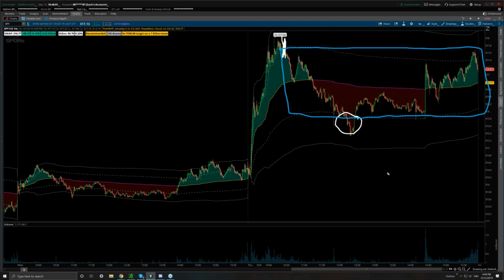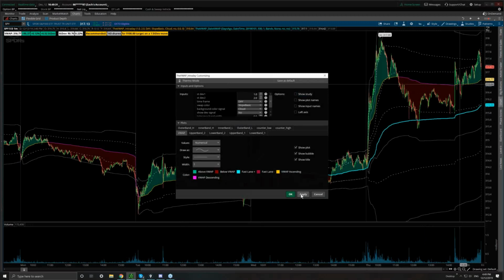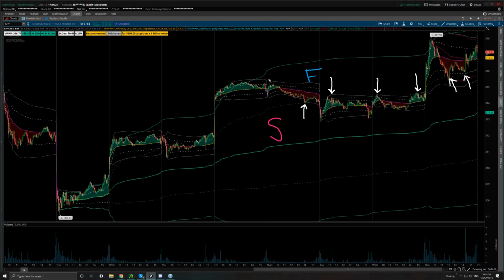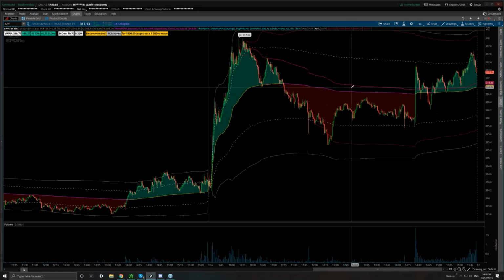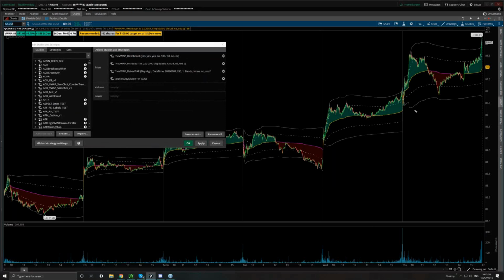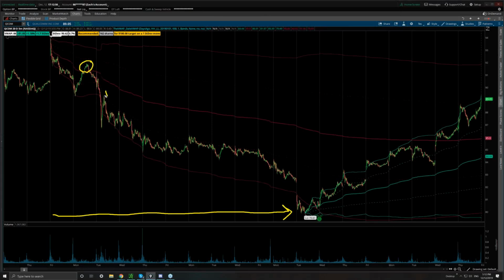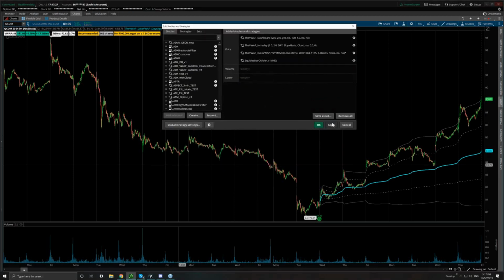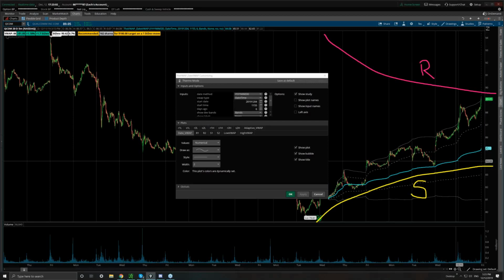12 determining anchor points for multiday vwaps